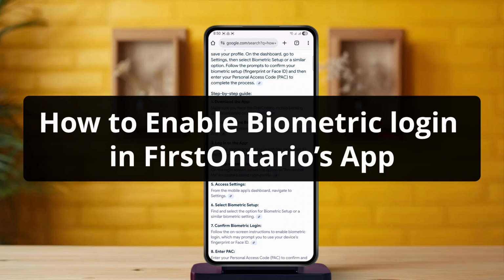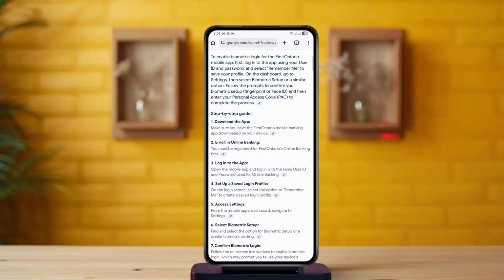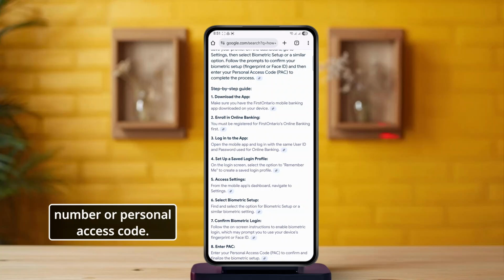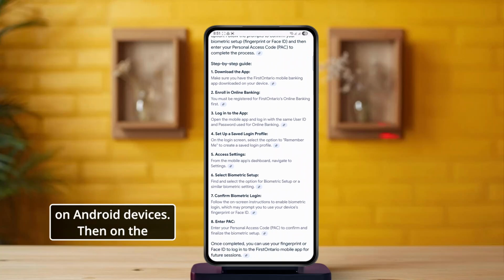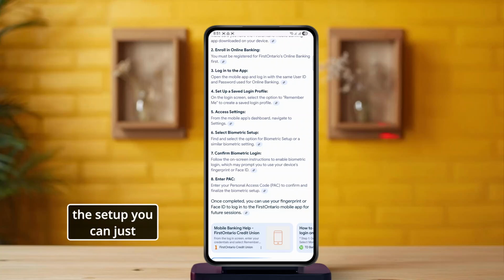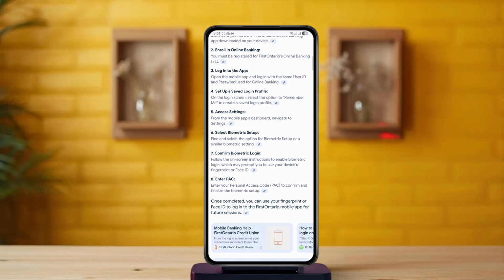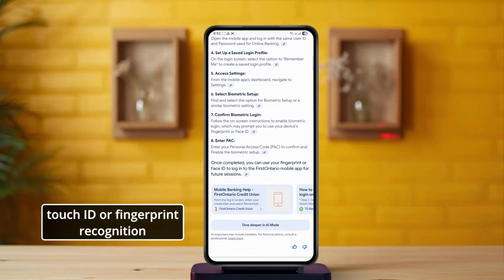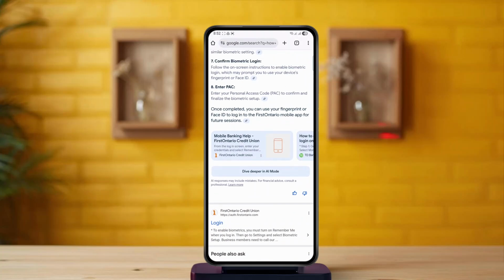How to Enable Biometric login in FirstOntario’s App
Learn how to quickly enable biometric login in the FirstOntario app for faster and more secure access. Whether you prefer fingerprint authentication or face recognition, this step-by-step tutorial guides you through the setup process to enhance your mobile banking security.

In this video, you'll discover how to enable biometric login in the FirstOntario app, including fingerprint and face recognition options. You'll also learn how biometric technology improves app security and protects your digital authentication and user privacy.

Timestamps:
0:00 Introduction
0:40 Enabling Fingerprint Authentication